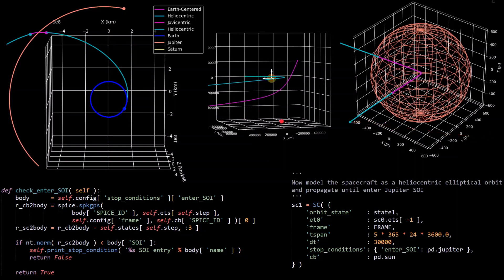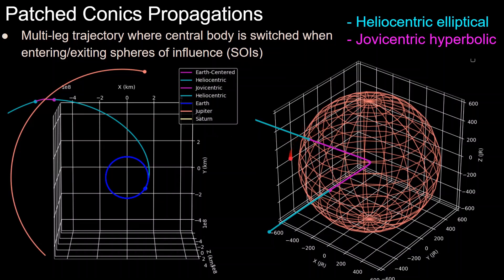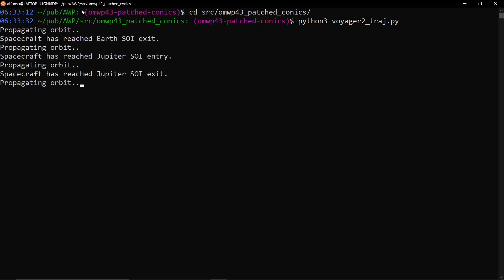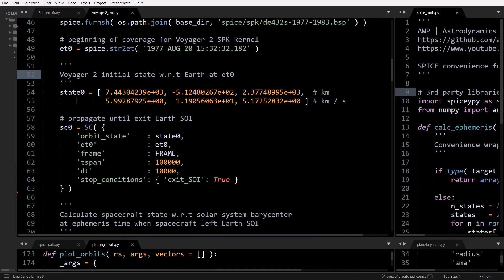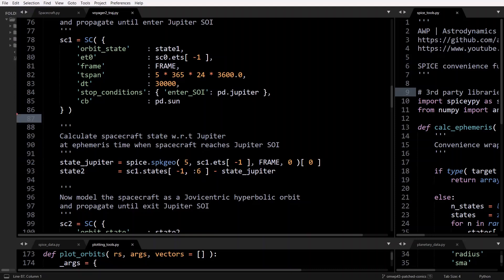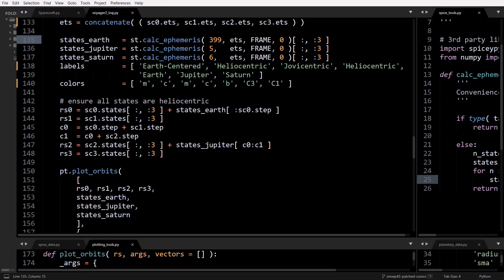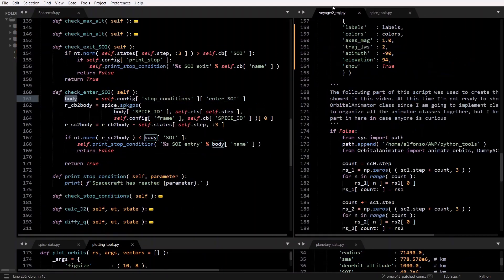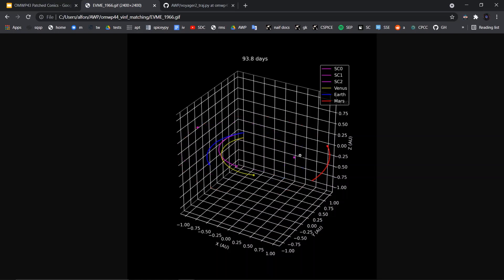Patched Conics Propagation Software | Orbital Mechanics with Python 43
The patched conics propagation method can be used when a trajectory of a spacecraft enters and exits multiple bodies’ sphere of influences, like the Voyager 2 spacecraft did. In this video, we will be using Voyager 2’s Earth to Jupiter to Saturn trajectory to walk through all the procedures, geometry and software to model trajectories with patched conics.

The patched conics method of propagation can be used when a trajectory will spend time in multiple spheres of influence. A common example are of interplanetary trajectories that use flybys and Earth-Moon trajectories.

The reason that we use the word “patched” is because multiple legs of the trajectory are connected at the edge of spheres of influence, but each leg models the dynamics differently. The word conics comes from the fact that any two body trajectory is a conic section (circle, ellipse, parabola, hyperbola). And this is because in the patched conic method, we assume two body dynamics.

For the case of Voyager 2, this means that we can split up its trajectory by when it is performing a flyby (which is a hyperbolic orbit at some planet like Earth, Jupiter, and Saturn), and when Voyager 2 is in between planets, which is modeled as an elliptical heliocentric orbit.

In order to be able to do this center switching (from Sun to Jupiter), we have to calculate the relationship between: the vector pointing from the Sun to the spacecraft, the vector pointing from the Sun to Jupiter, and the vector pointing from Jupiter to the spacecraft.

In this case, we know the vector from the sun to the spacecraft (this is what we are propagating in the heliocentric elliptical case), we know the vector from the sun to Jupiter (we get this from SPICE kernels), and from that we can calculate the initial condition of the spacecraft with respect to Jupiter when it arrives at Jupiter’s sphere of influence.